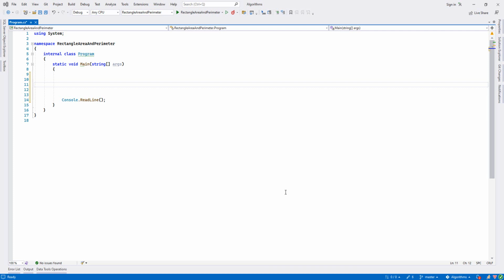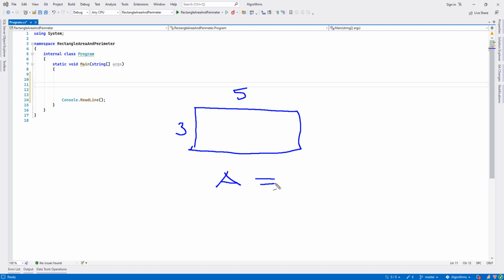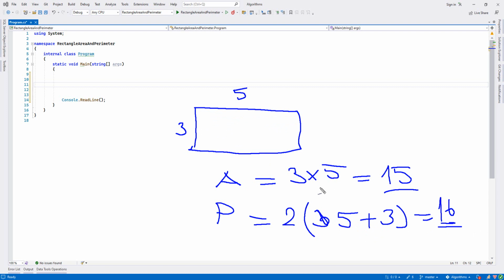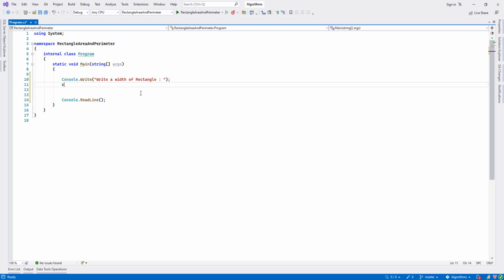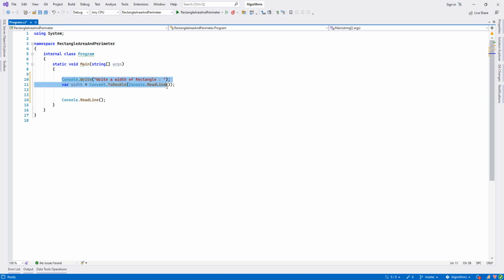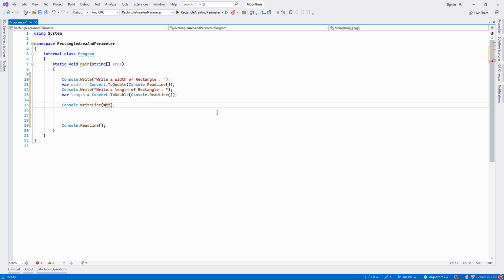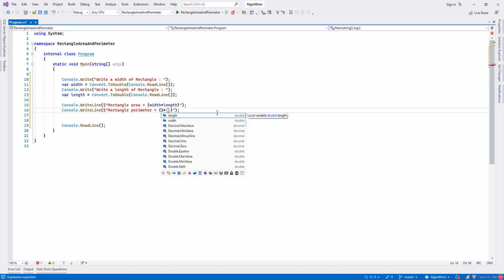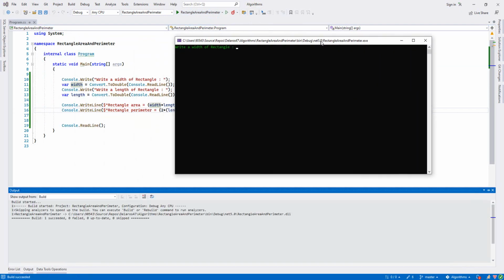19) C# Algorithms (Rectangle Area And Perimeter)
C# Algorithms (Rectangle Area And Perimeter)